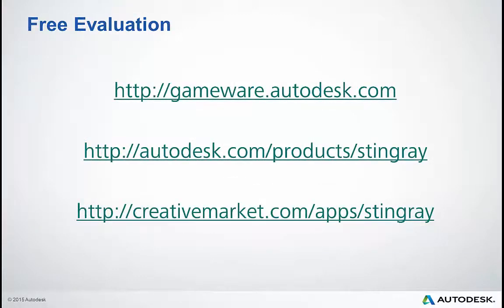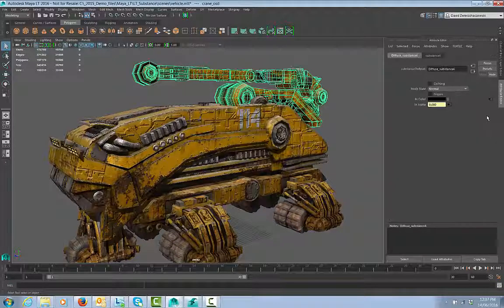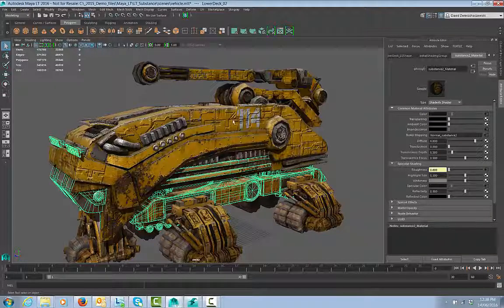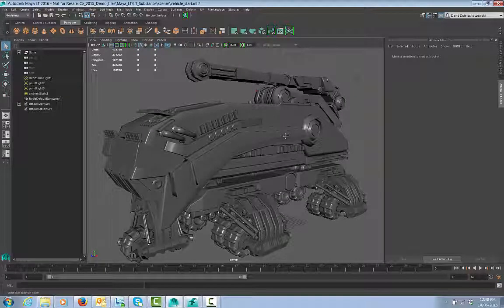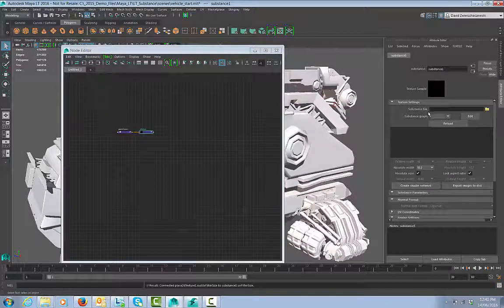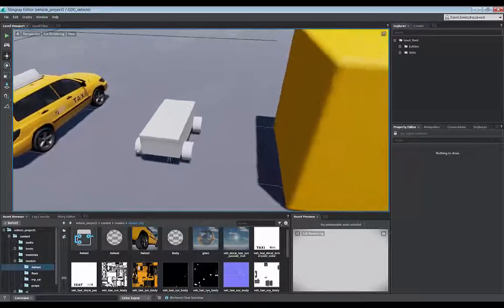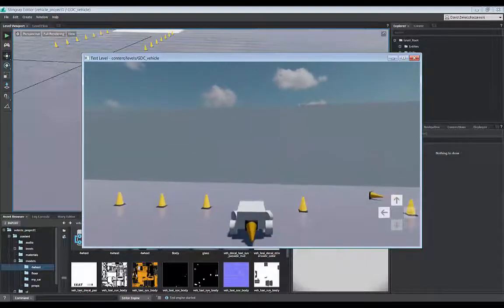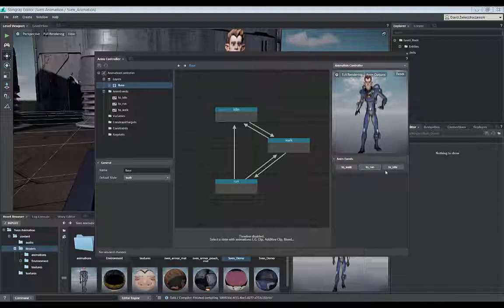GDC 2016 Demos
This video is a recording of what I showed at GDC 2016. It is divided up into 3 parts.

Part 1, will look at procedural texturing inside Maya LT using Allegorithmic substance painter and sending those shader networks to Stingray.

Part 2, will look at using PhysX inside of Stingray and how to create a simple car animation.

Part 3, will look at how to set up animations in 3DS Max and send those through to stingray, starting with simple object animations and finally moving to character animations.